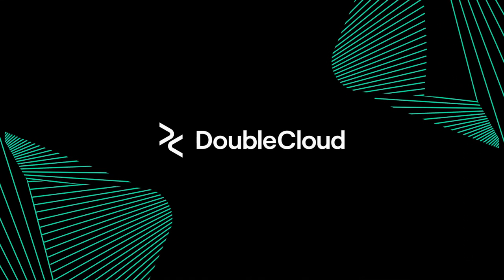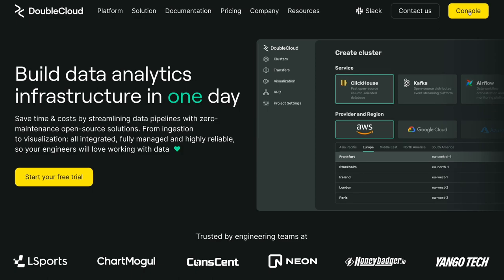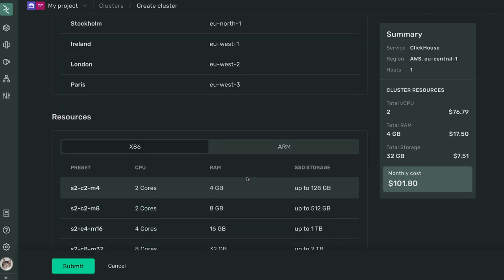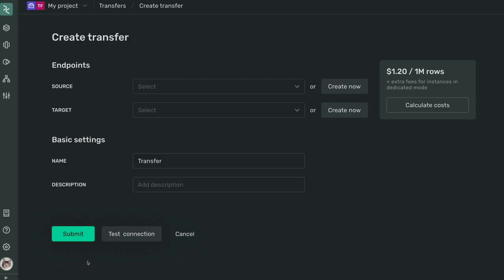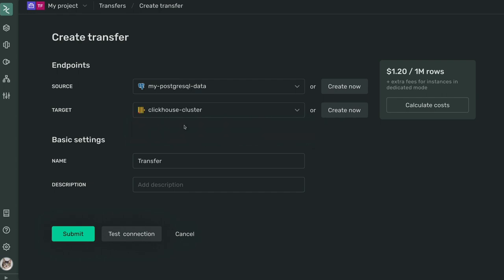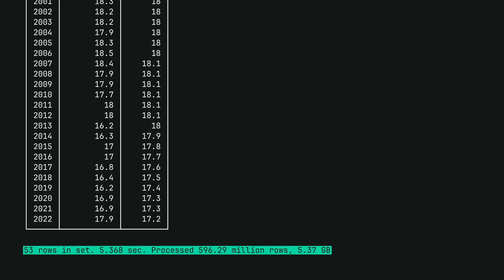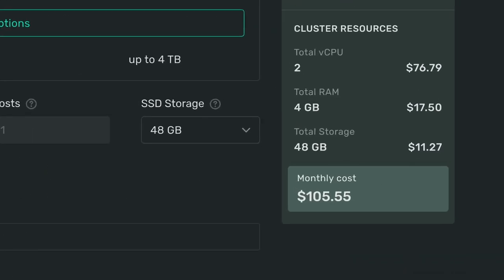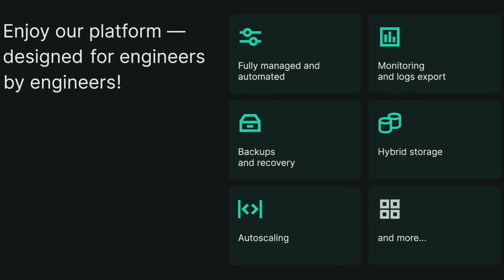Build your analytics solutions with DoubleCloud in 10 minutes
Watch our step-by-step demo to learn how to set up a managed ClickHouse or Kafka cluster in 10 minutes, utilizing the web UI or Terraform. Build data analytics infrastructure in a few clicks with DoubleCloud and enjoy exceptional performance for an affordable price.